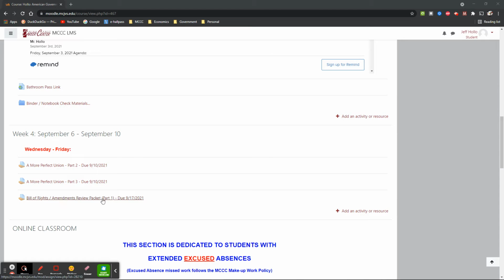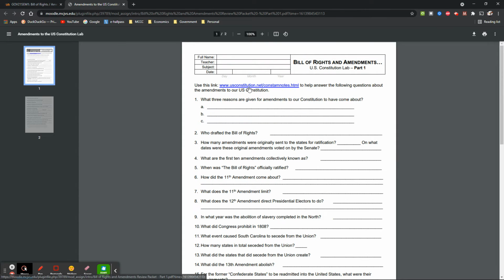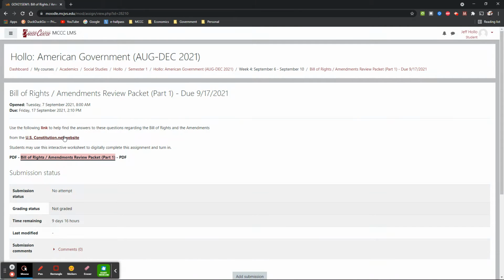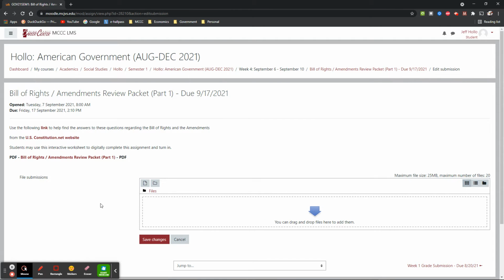Classroom Instructions for 9/8 - 9/10